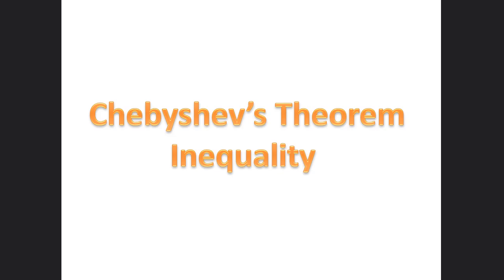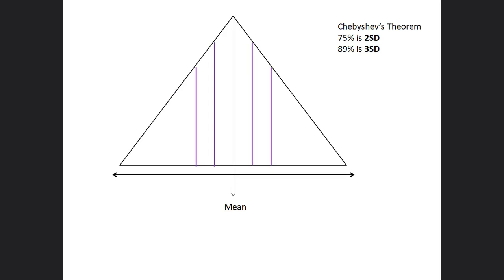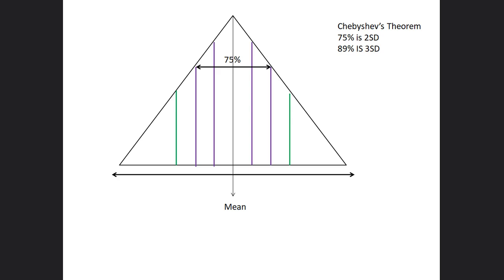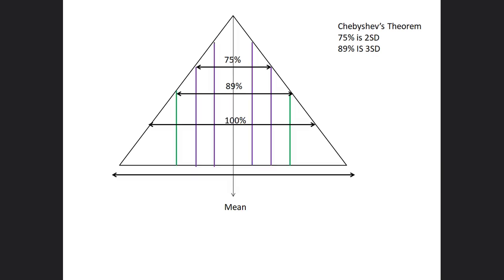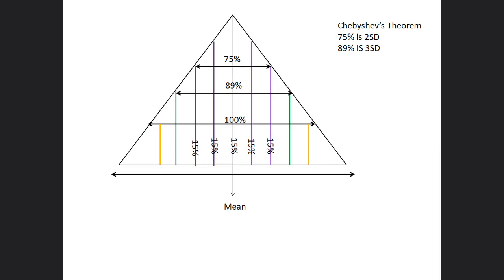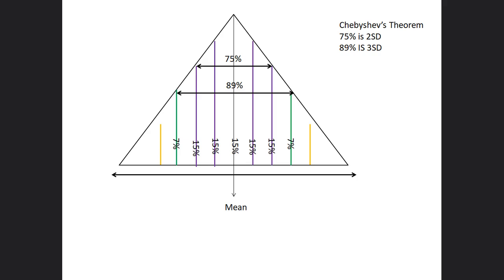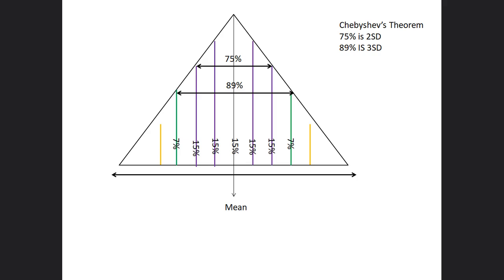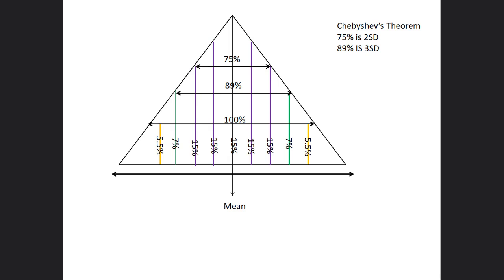Chebyshev's Theorem Inequality Solve Any Problems With This Formulated Triangle